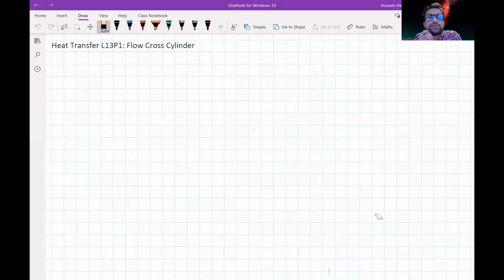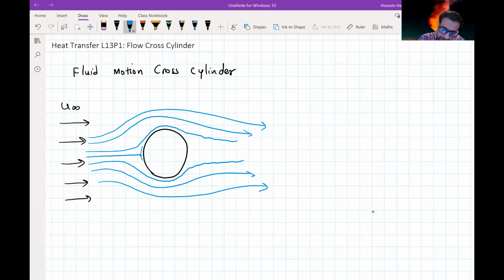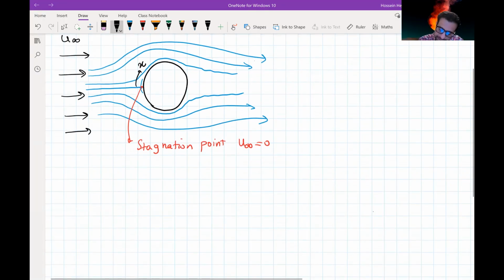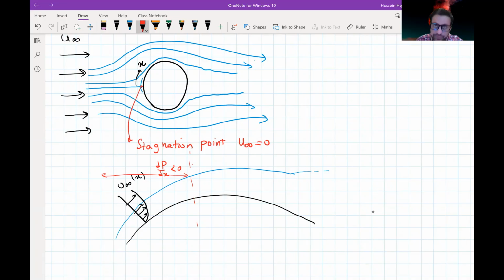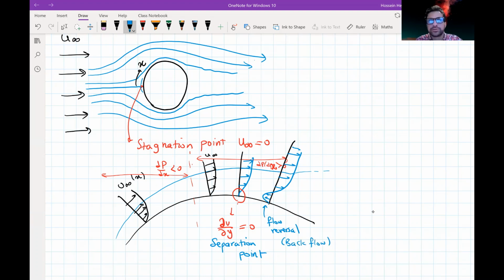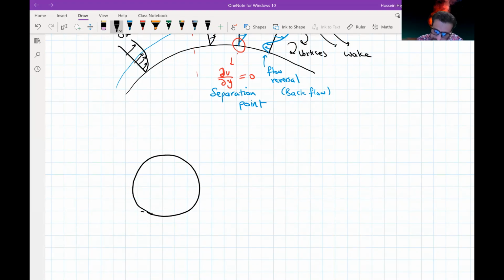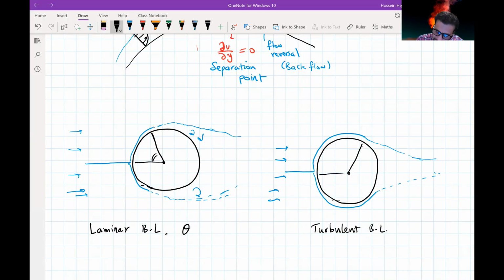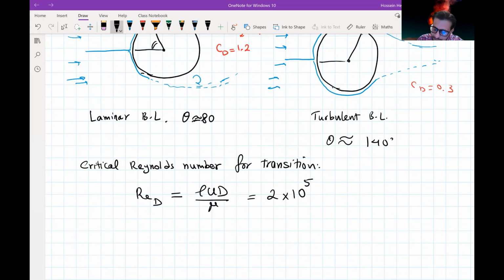Heat Transfer L13P1 External Flow - Cross Cylinder